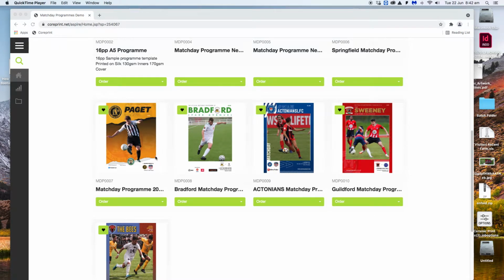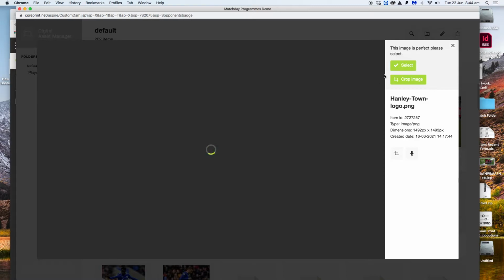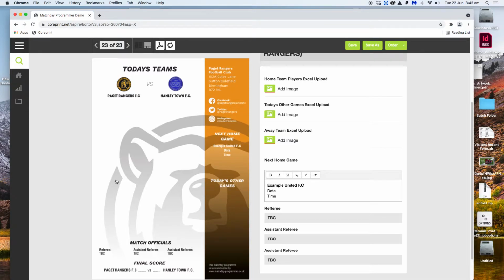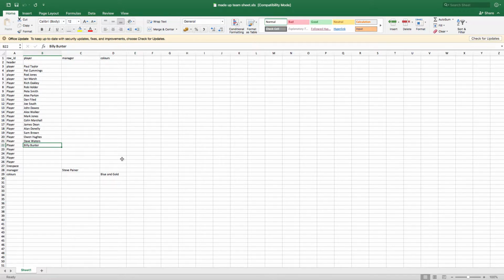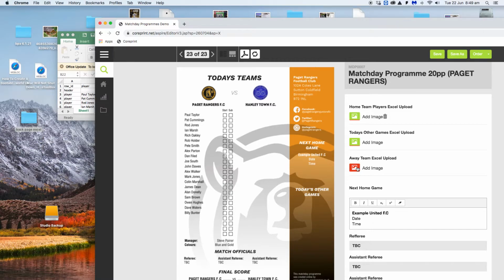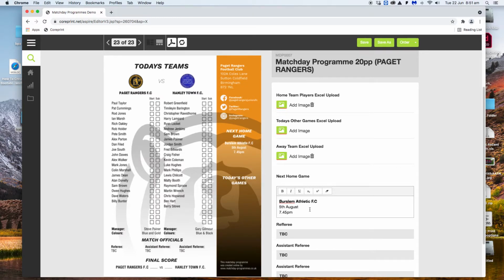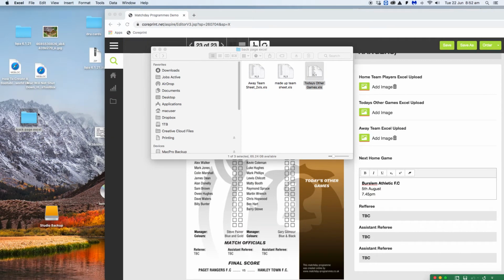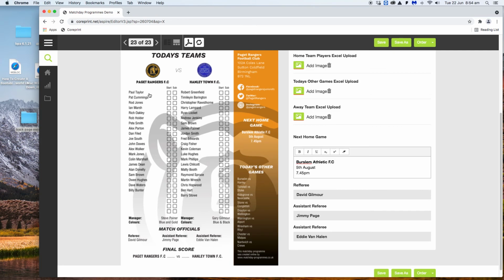Matchday Programmes Team Line up Back Page Demo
In this demo we show you how easy it is to add teams to the back page of your Matchday Programme by uploading excel files into our online system.